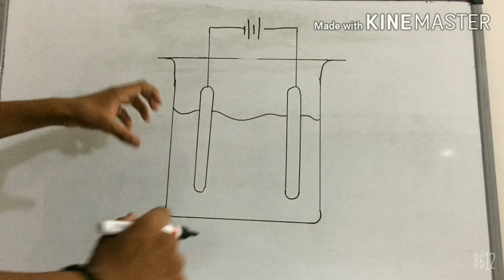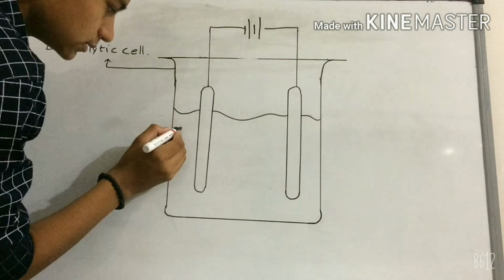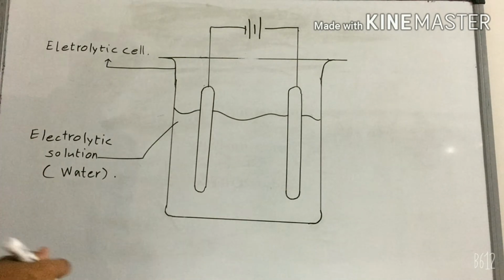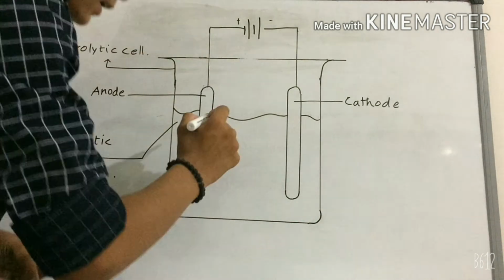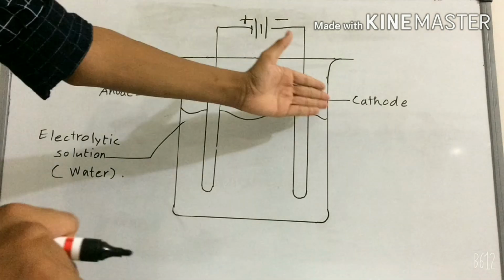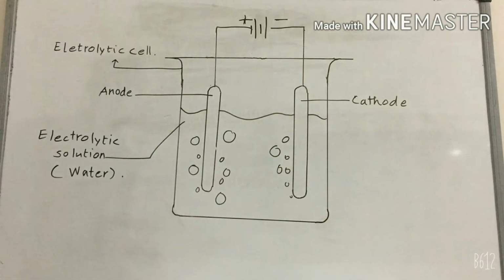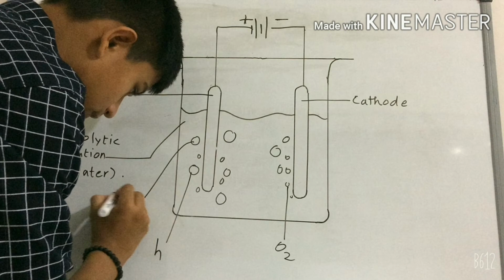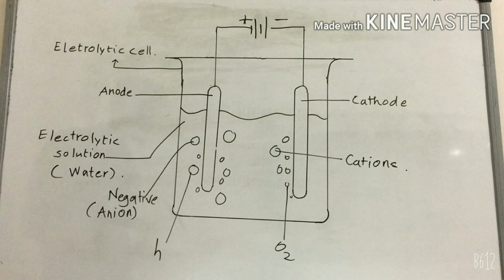Electrolysis of water.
Electrolysis process . Chemical effects of electric current